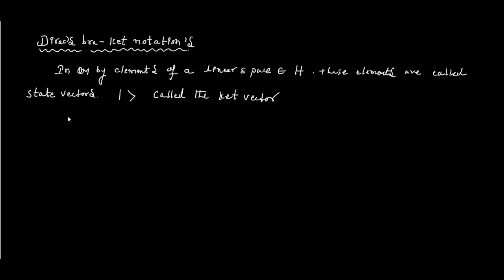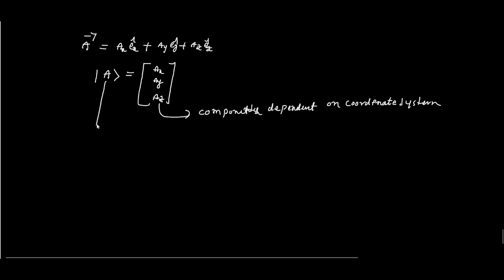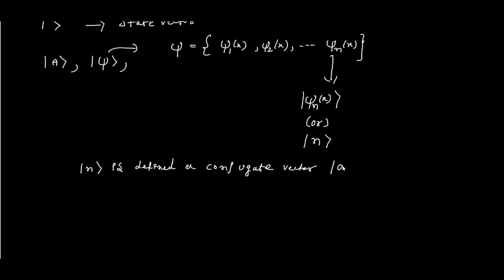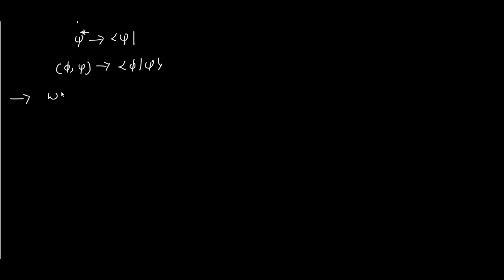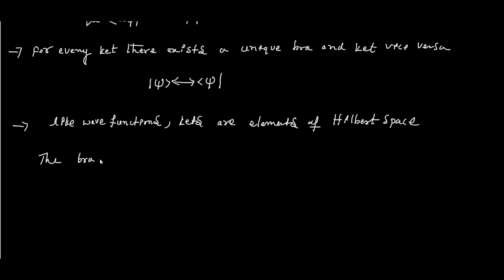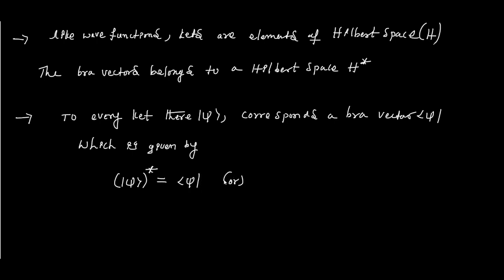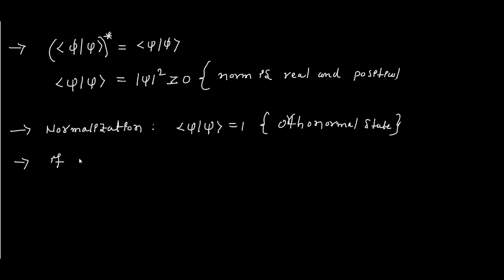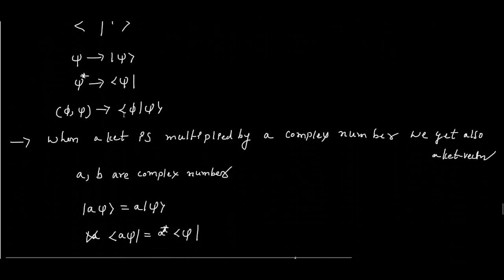#06-Dirac's bra -ket notations and its properties